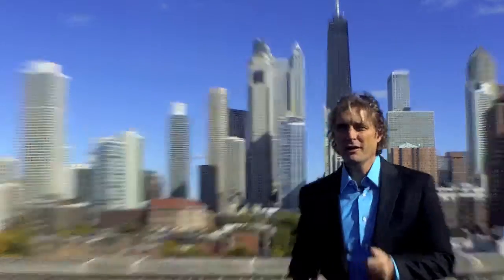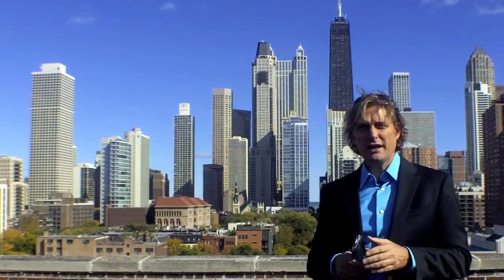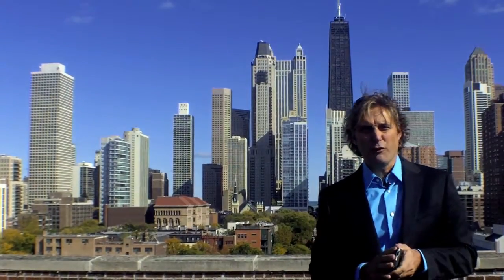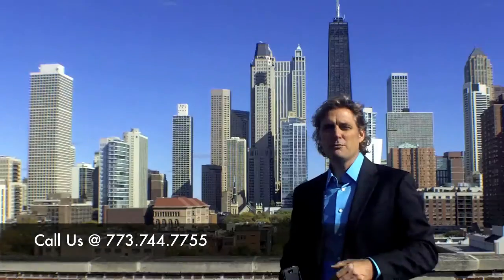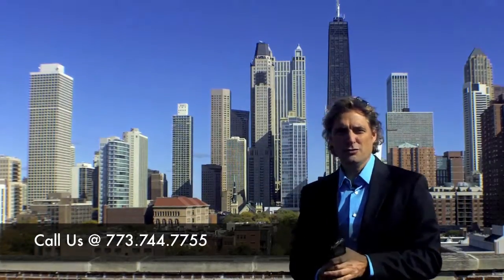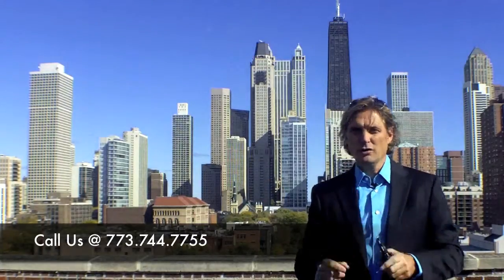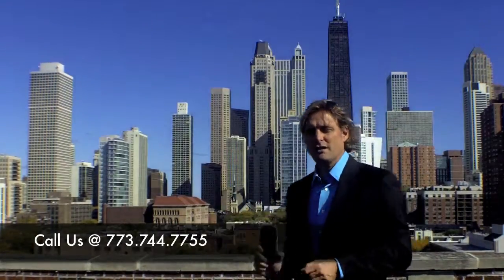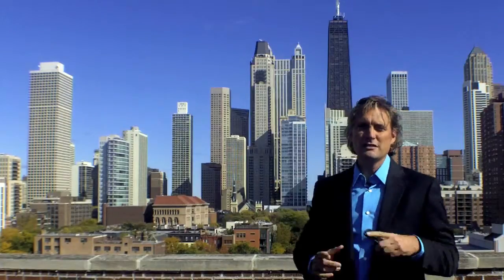urb new look 31